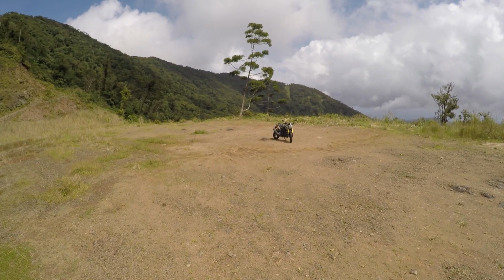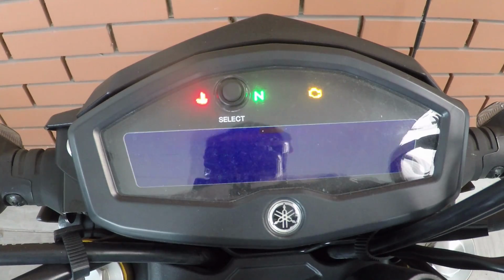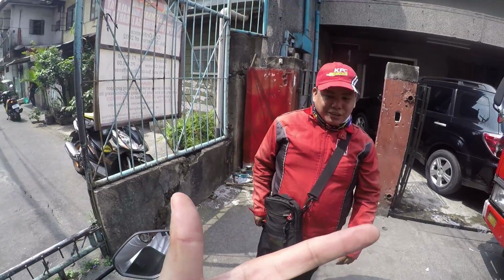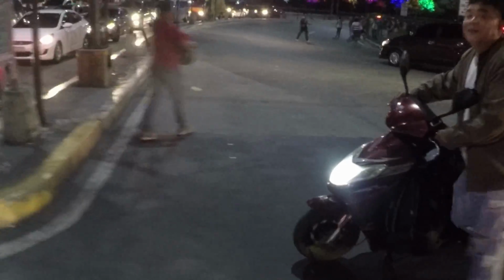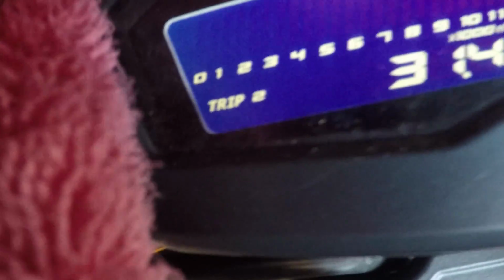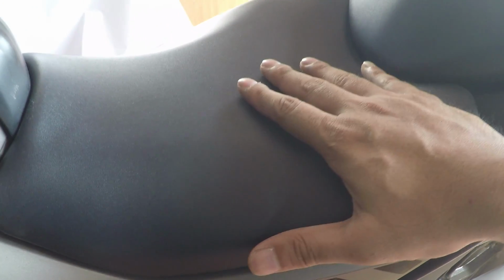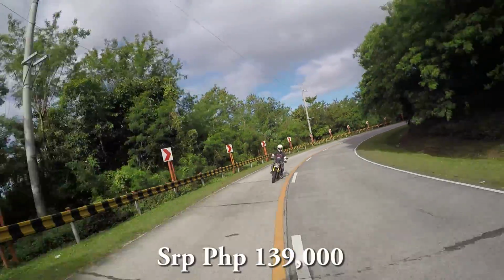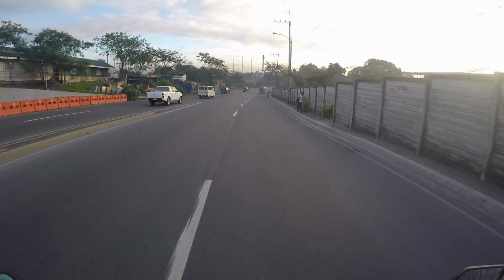Yamaha TFX. Fierce? Here. aka Mslaz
Makina takes on Yamaha's TFX aka Mslaz